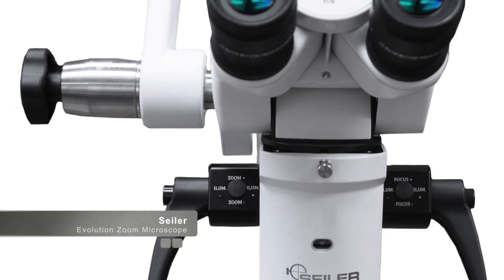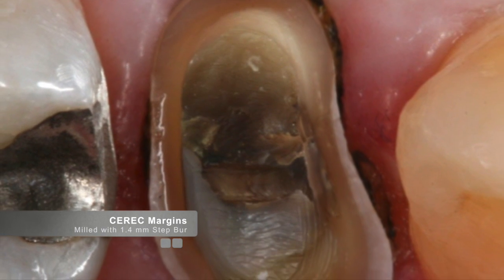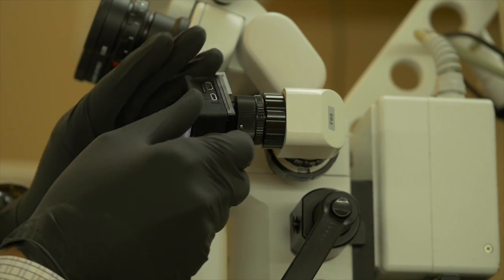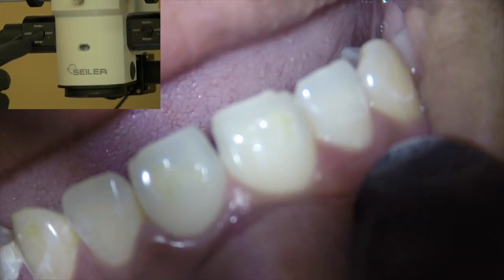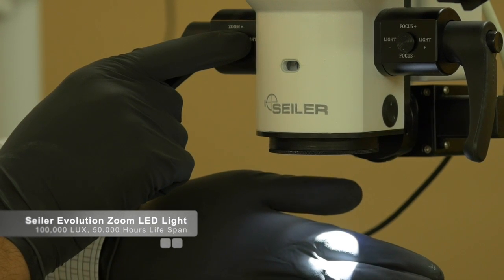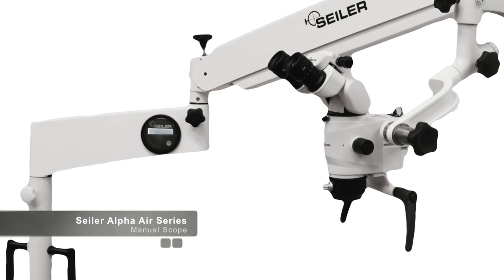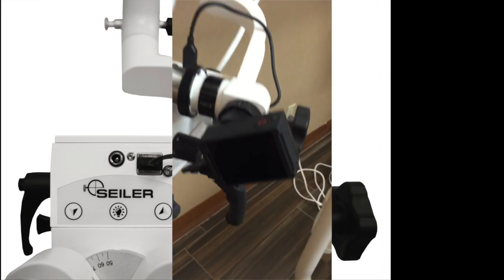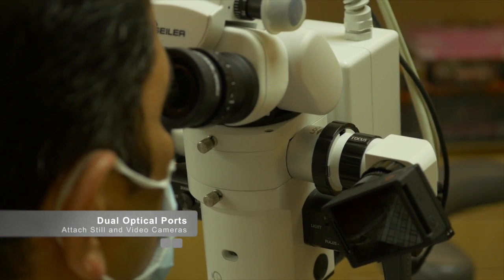Seiler Medical - Introduction to the Dental Scope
Dr. Sameer Puri shares his insights on how Seiler’s dental microscope enhances precision, efficiency, and clinical outcomes in modern dentistry. 🦷🔬

In this video, Dr. Puri highlights the key features that make Seiler microscopes stand out—from crystal-clear optics to ergonomic design—and explains why integrating a microscope into your workflow can elevate both patient care and practitioner comfort.

✅ Enhanced visualization for more accurate treatment
✅ Streamlined documentation and education
✅ Ergonomic design that reduces fatigue

Hear why leading clinicians like Dr. Puri trust Seiler to deliver dependable, high-performance dental microscopy.